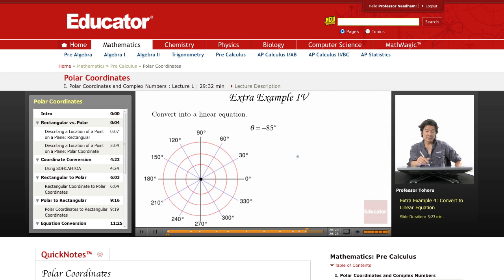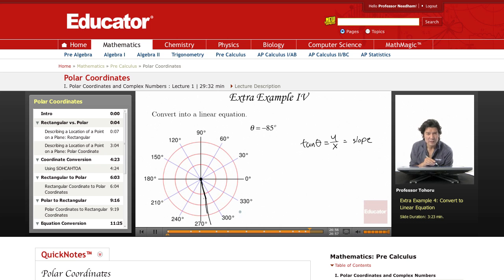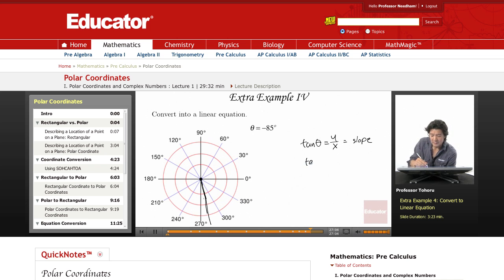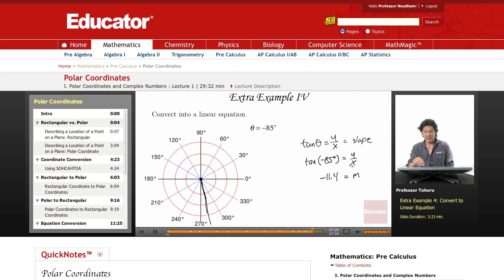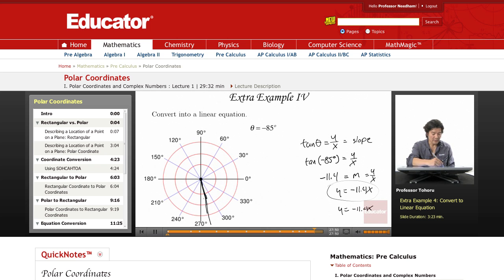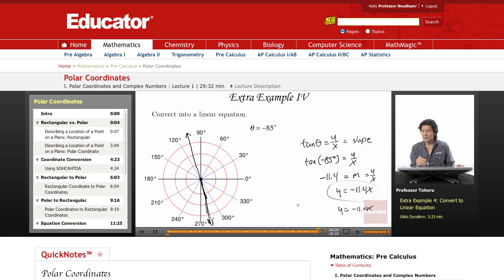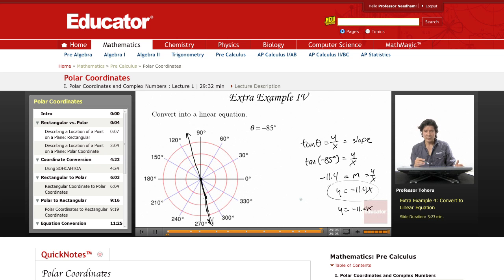Pre-Calculus: Polar Coordinates